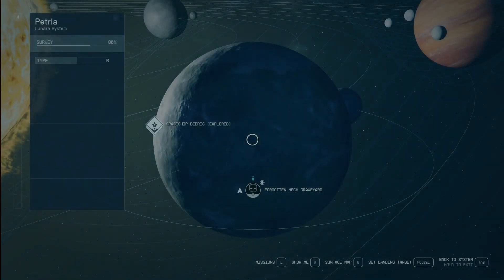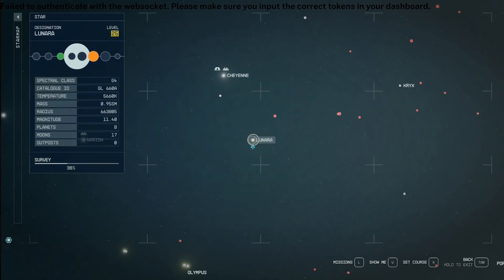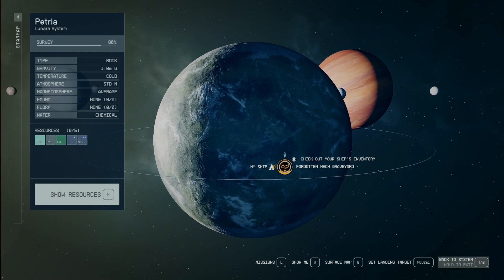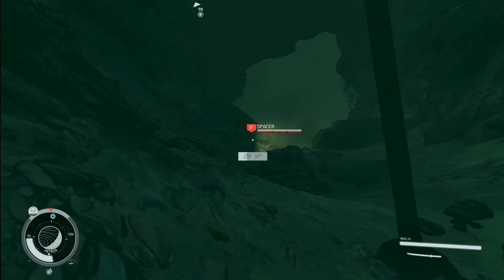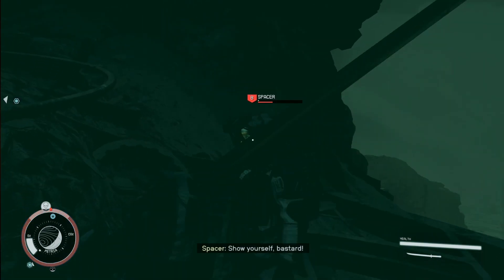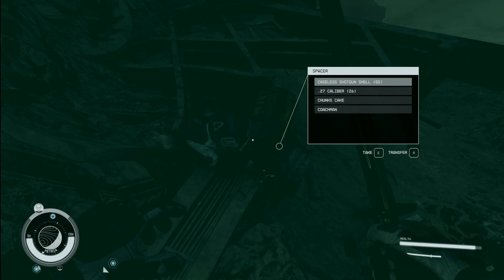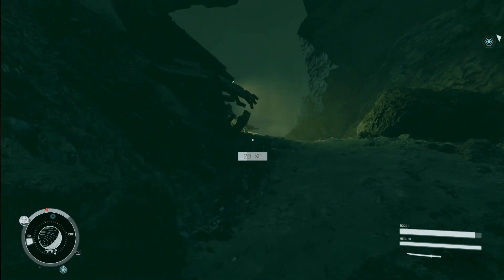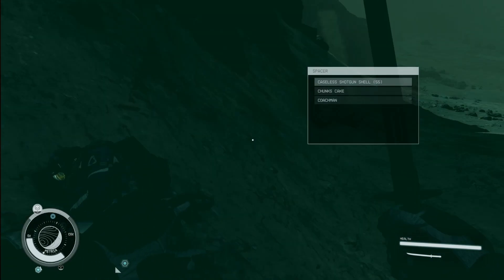STARFIELD LEGENDARY FARM! 20 seconds per item!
Found this simple little farming trick that might be useful to some!

Level: 14